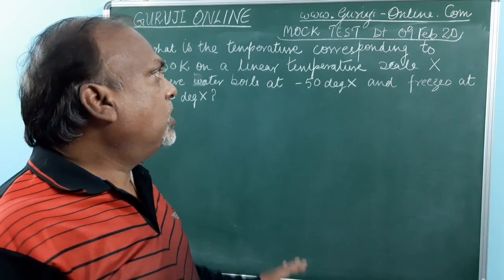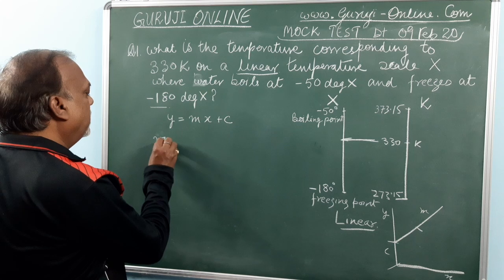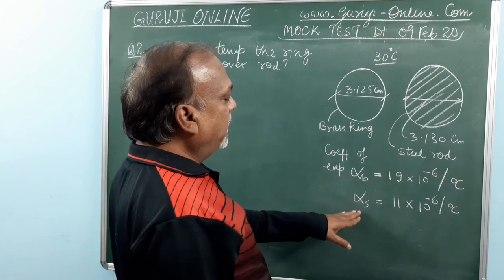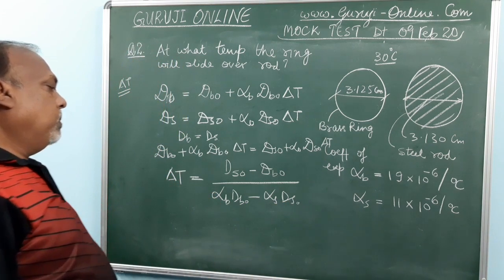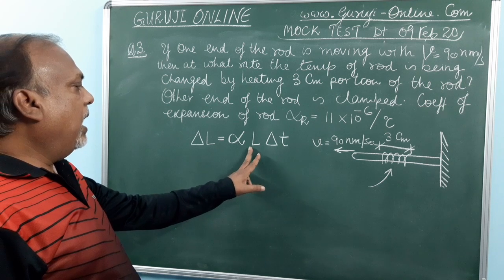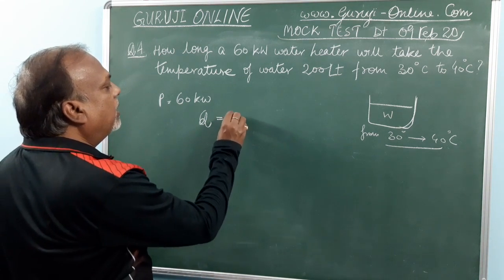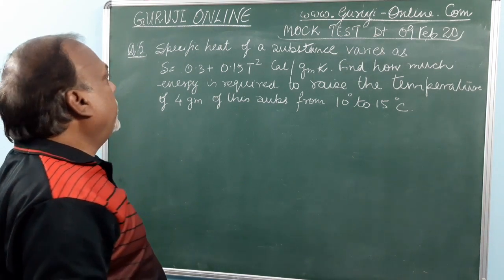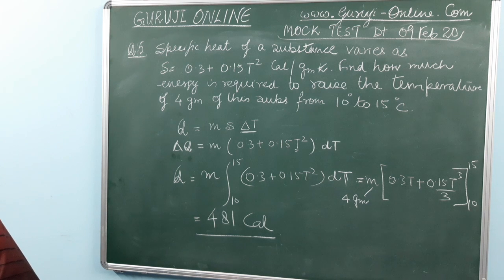THERMAL PHYSICS II MOCK TEST DT 09 FEB 2020 QUESTIONS 1TO 5 II LEVEL JEE ADVANCED MAINS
1.What is the temperature corresponding to 330 K on a linear temperature scale X where water boils at -50 degrees X and freezes at -180 degrees X ?
2. A brass ring with internal dia of 3.125 cm at 30 degree C is to be fitted on a steel rod with dia as 3.130 cm at 30 degree C. At what temperature will the ring will slide onto rod? Coefficient of expansion of steel and brass is 11E-6 /degC and 19E-6/degC.
3. A brass ring with internal dia of 3.125 cm at 30 degree C is to be fitted on a steel rod with dia as 3.130 cm at 30 degree C. At what temperature will the ring will slide onto rod? Coefficient of expansion of steel and brass is 11E-6 /degC and 19E-6/degC.
4. How long a 60 kW water heater will take the temperature of 200 L of water from 30 deg C to 40 degC?
5. Specific heat of a substance varies as s = 0.3 + 0.15 T^2  cal/g.K where T is temperature in Centigrade. Find how much energy is required to raise the temperature of 4 gm of this substance from 10 to 15 degC.

"Cracking the exam" is all about Students have to learn for Scoring well in the Engineering Entrance Exams like JEEAdvanced JEEMains OnlineTution NEET, MET, VITEEE, SRMJEEE, TANCET, KITEE, MAHACET, GUJCET, UPSEE, KCET, COMEDK, BITSAT, UPESEAT.etc.